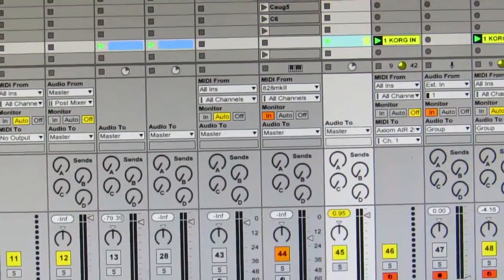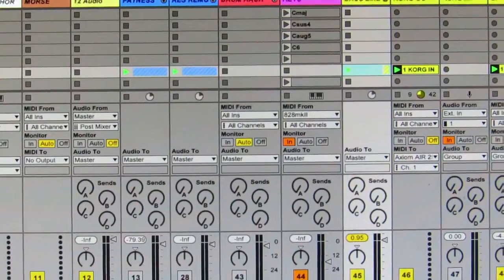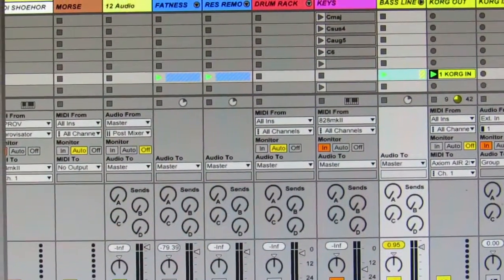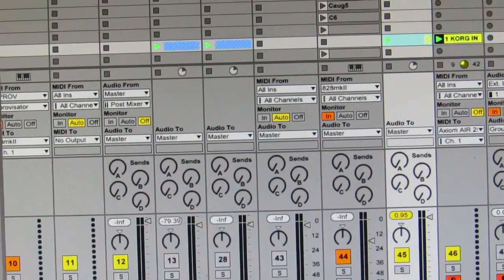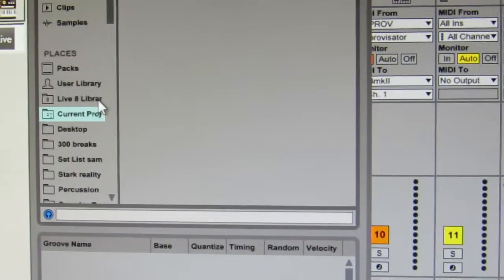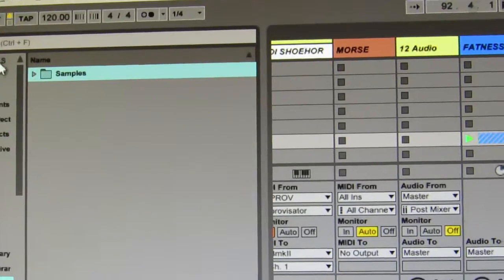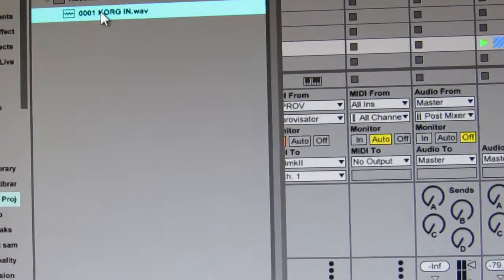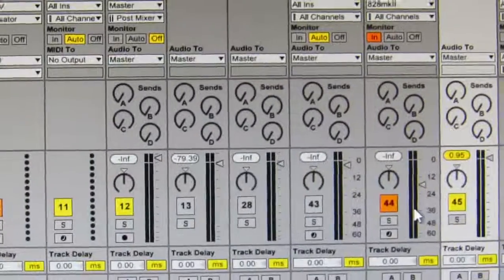Locating samples for your current project in Ableton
This has got to be the dumbest video I've ever made because it's just so simple, but for years I would struggle trying to find the particular samples relating to a project by rooting around the bulk 'recorded' folder, but to no avail. When I realised how simple they were to find I kicked myself in the goolies and promptly went to bed with no supper.